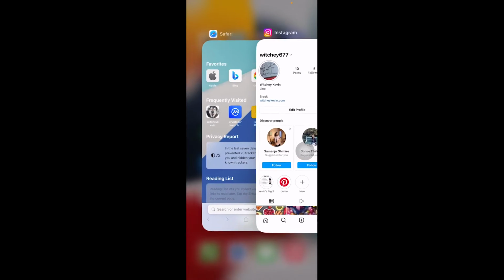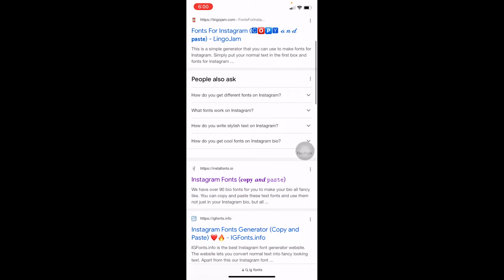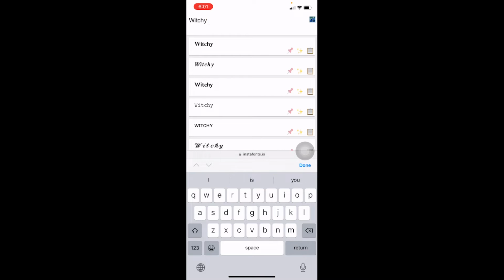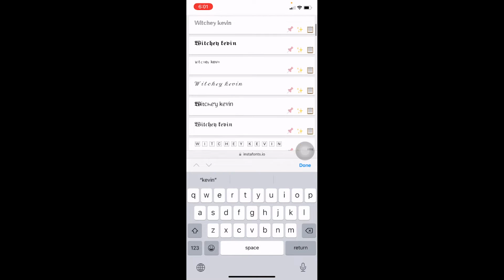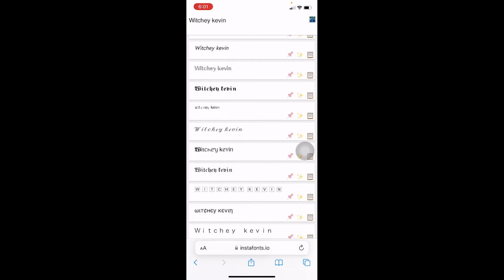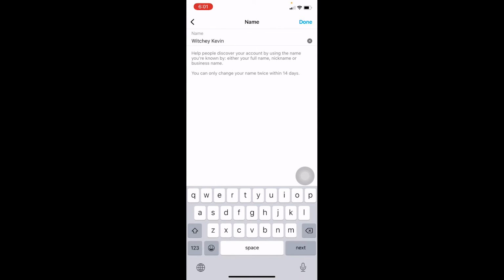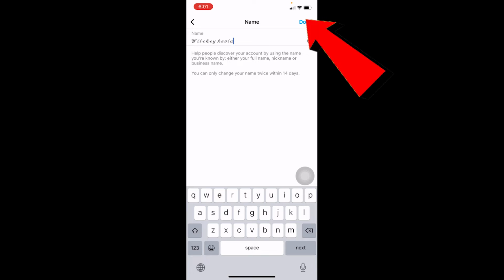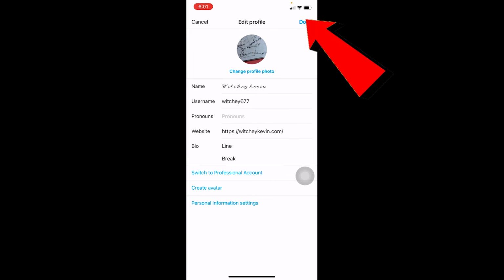How To Change Fonts on Instagram Bio & Caption! (2022)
Learn how to change instagram post font on iphone.
This video walks you through the step by step process of how to change fonts on instagram in 2022. Watch the video till the end and learn the steps in detail.